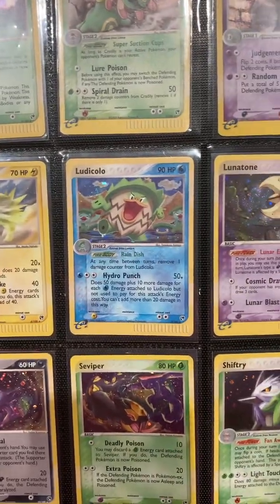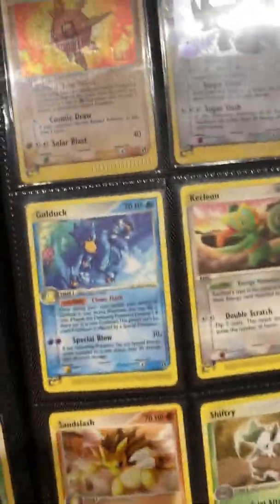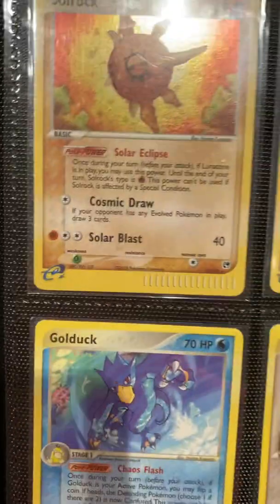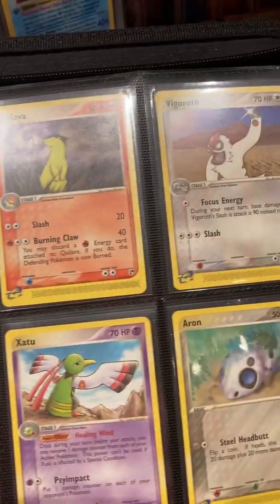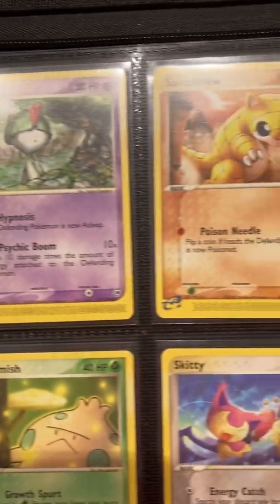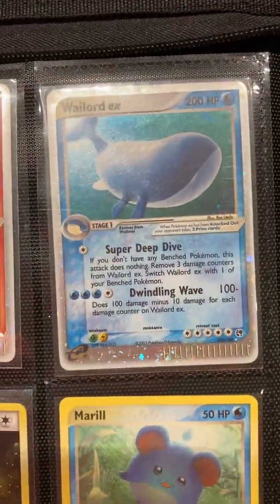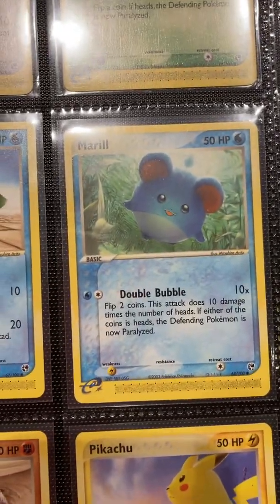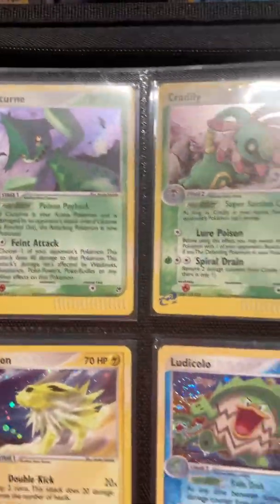EX Sandstorm Complete Binder Set!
Part 2 of the Binder Set series! Today, we take a look at the many beautiful artworks present in EX Sandstorm. This set is awesome.